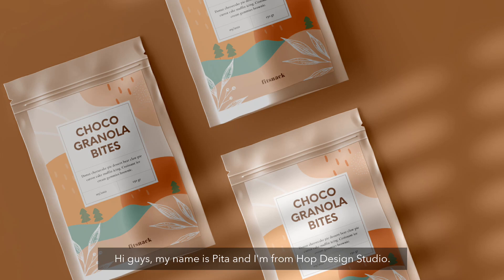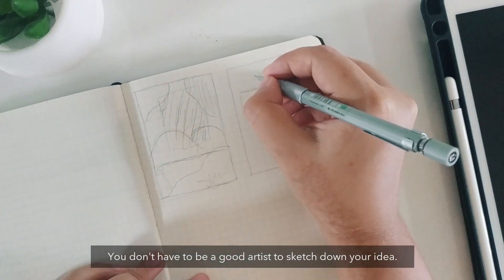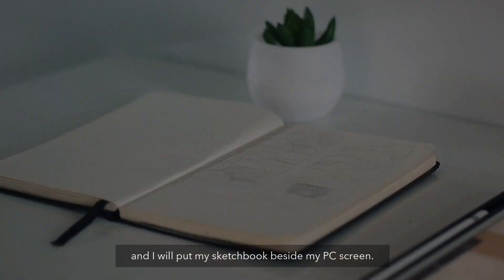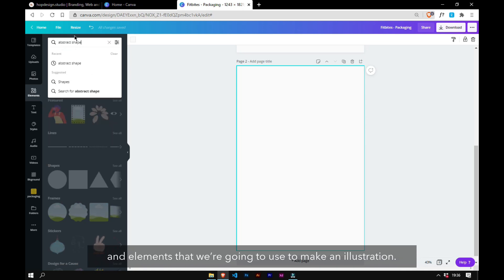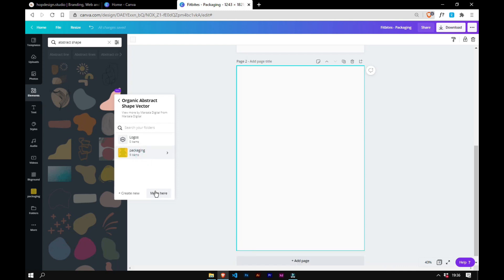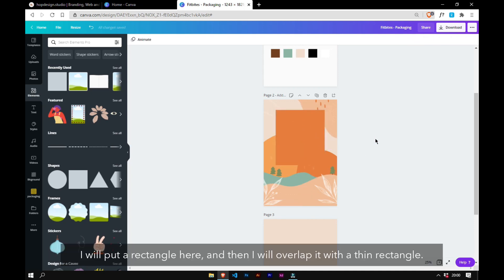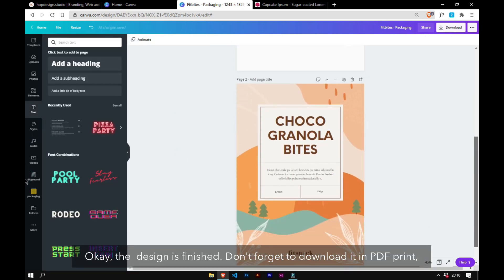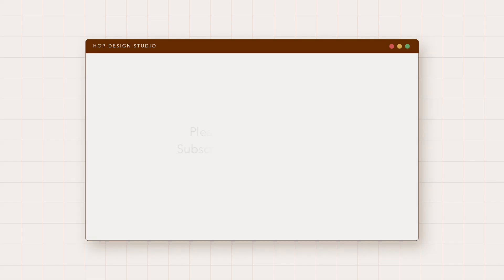Canva Tutorial: How to Make an Illustrated Packaging Design